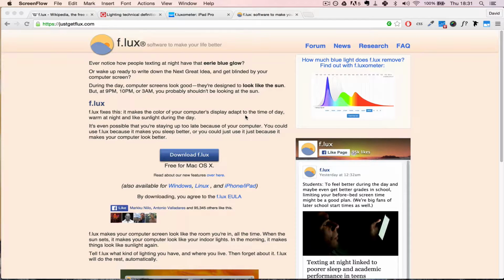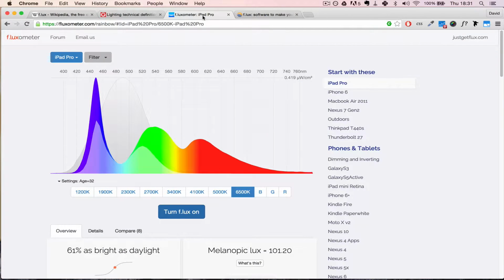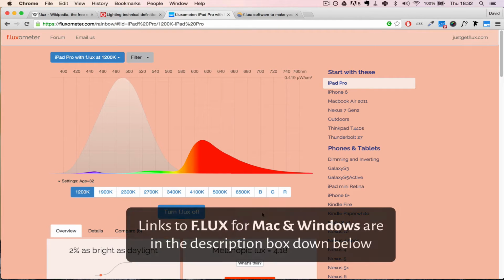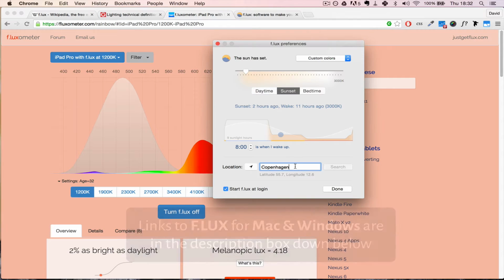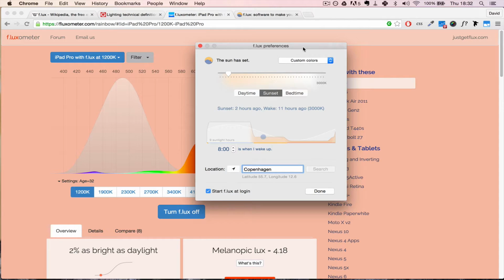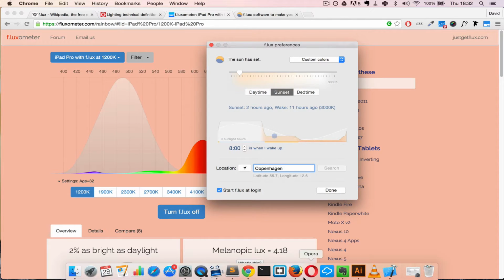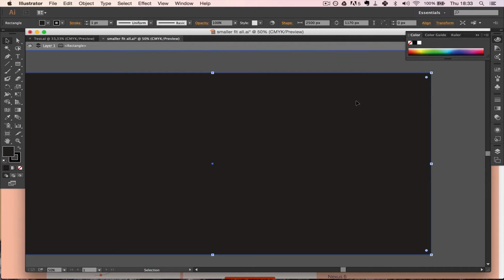Prevent Eye Strain and Improve Sleep With FLUX (F.LUX)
It takes a couple of clicks to install F.lux, just remember to add your location so it automatically adjusts to your setting.

Detailed description of Flux:

Flux or f.lux is a free app that automatically adjusts the color temperature and light intensity your computer or other device depending on what time of day it is.

During the early hours of the day (sunrise) Flux will mimic the brightness of the light in your location, and as the hours passes by and you get closer to sunset, it will slowly dim the light intensity (lower the Kelvin) accordingly.

This is tremendous to prevent or reduce eye strain, and it can also dramatically improve your sleep, if you're a life-long bad sleeper like me.

Why? Because bright, also known as blue light or white light, can interfere with your circadian rhythm, which can screw up your sleeping pattern and push it several hours in the wrong direction.

By default almost no monitors have automatic color temperature adjustment, that means that you're eyes are exposed to an unnatural light intensity (usually around 6500 Kelvin) the entire day — which i terrible for your eye health.

Your eyes will quickly adjust to Flux so don't worry about it. You will really be able to tell the difference once you've started using it for a while, and then try to disable it, you will literally feel your eyes hurting.

A couple of points though:

If you're working in a graphics application, watching movies, or playing video games, you may want to customize your Flux settings a little bit to accommodate (if you're doing it in the evening) as the color tone gets significantly dimmed during the later hours of the day. Fortunately that is very easy to do as I show you in the video.

I've been using the Flux app for years and I'm constantly surprised by how few people are aware of this amazing (free) program. My sleep has significantly improved since I started using it, and it has for thousands of other people as well — share it with your family and friends!

Flux is available on Windows, Mac, iPhones, iPads, and many other devices.

You can say thanks by buying me a coffee — or by liking and commenting on the video. Thank you!